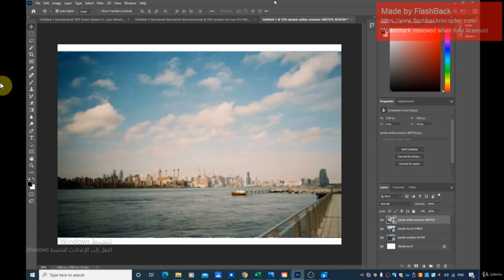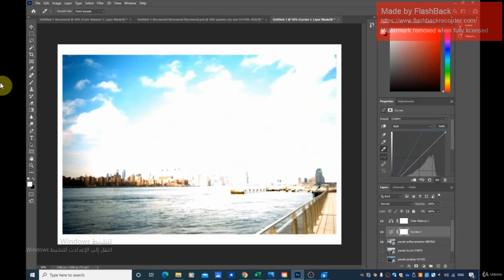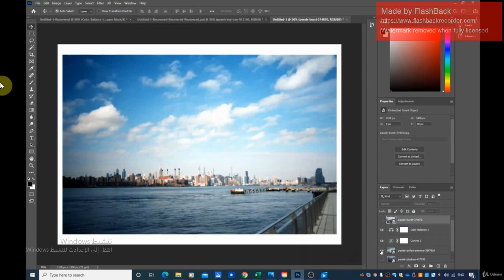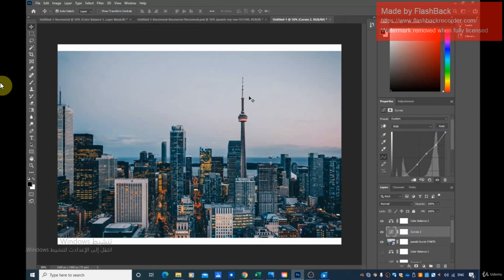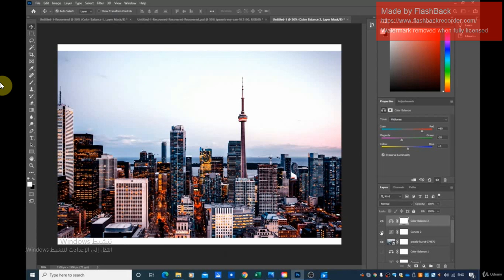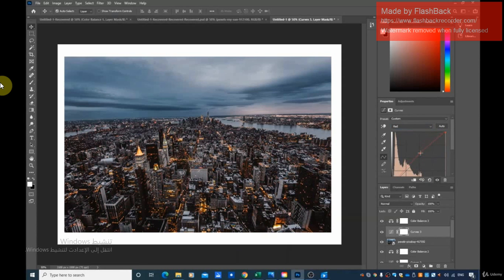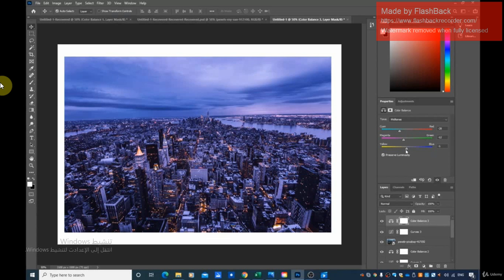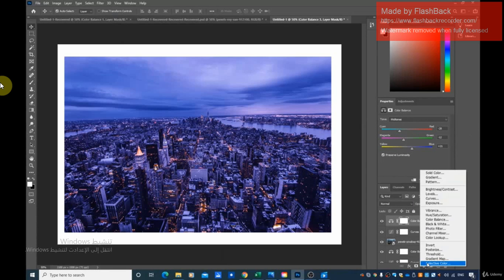(( Adobe Photoshop CC #15: (( Working with colors Part 3